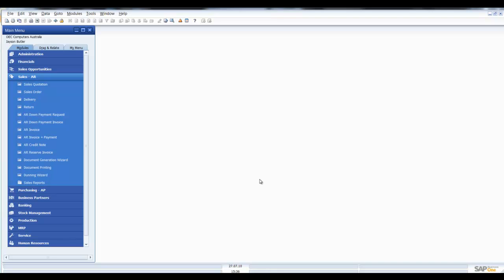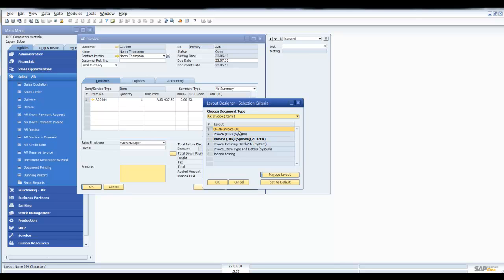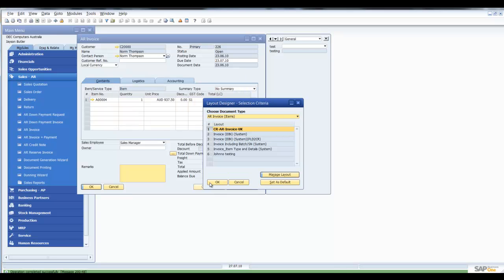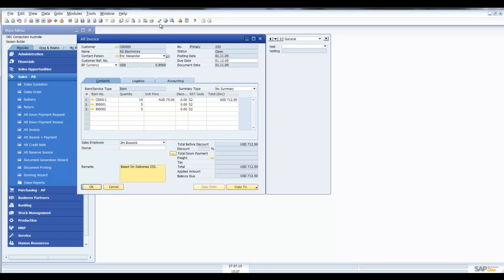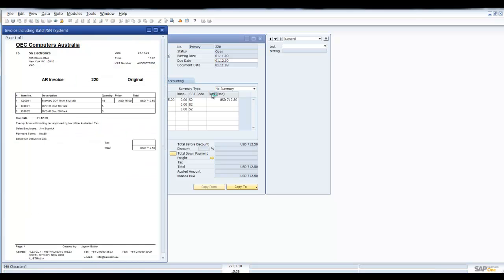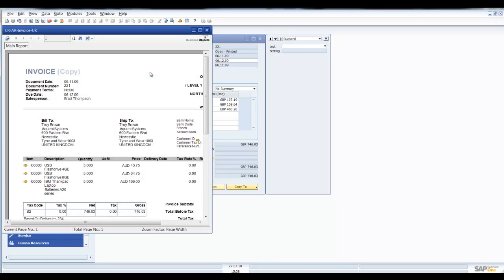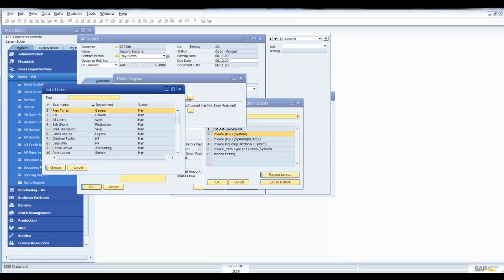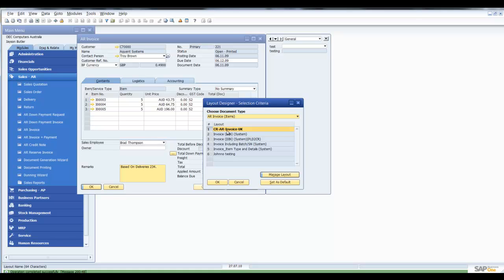SAP Business One Setting Default Template